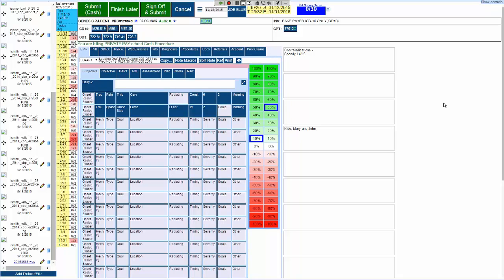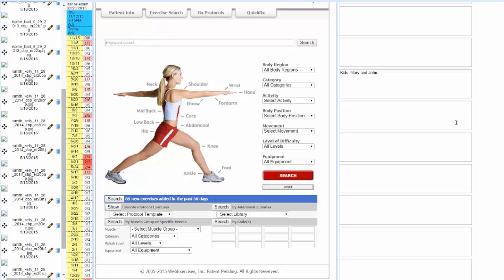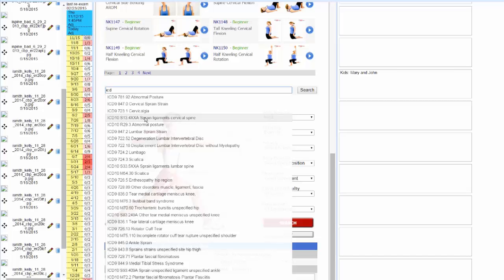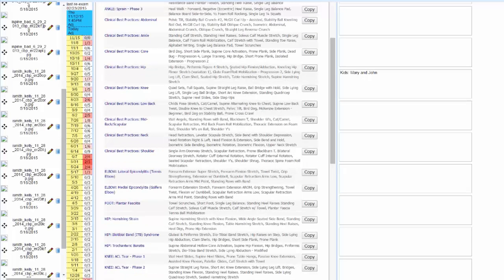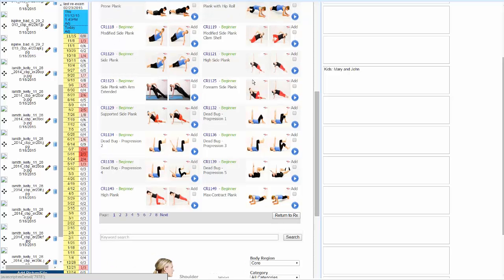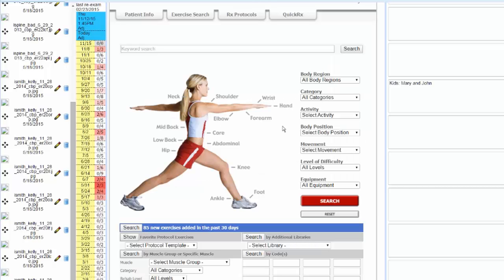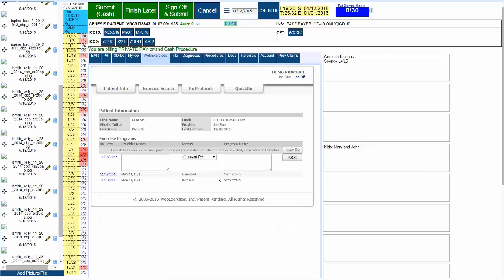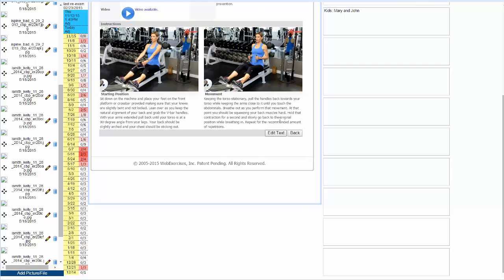WebEx Demo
Dr. Brian Capra, president of Genesis Chiropractic Software, introduces Webex. See the other applications and partners that have been integrated into Genesis Chiropractic Software